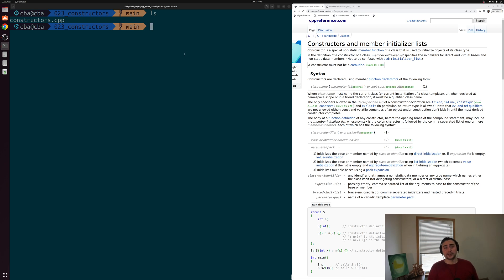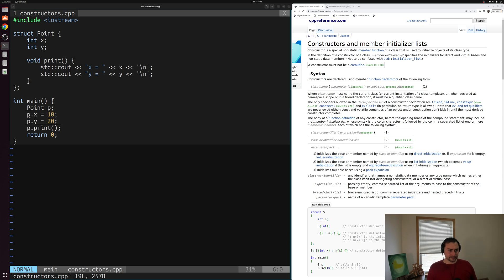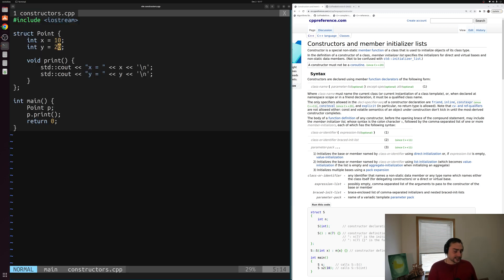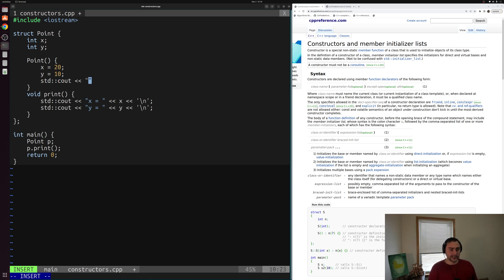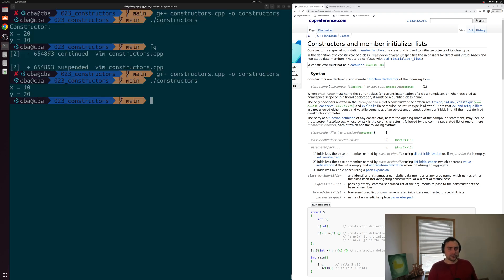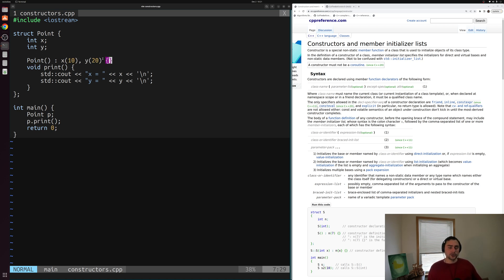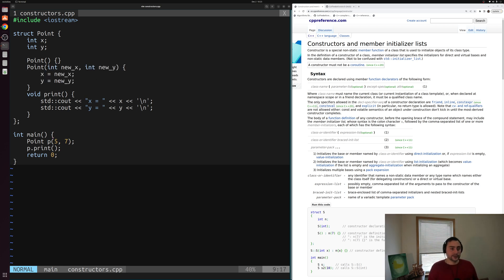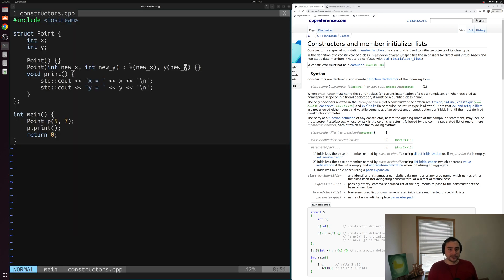C++ From Scratch: Constructors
In this video we learn about the basics of constructors in C++!